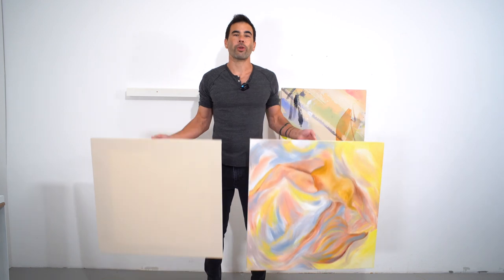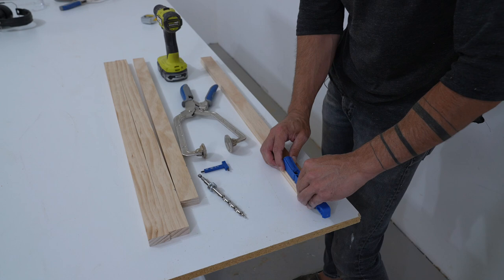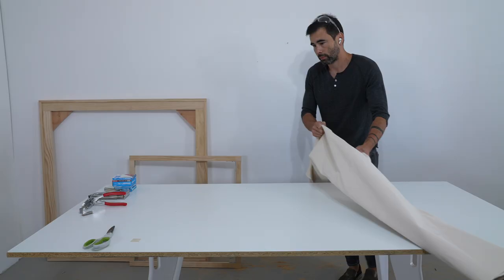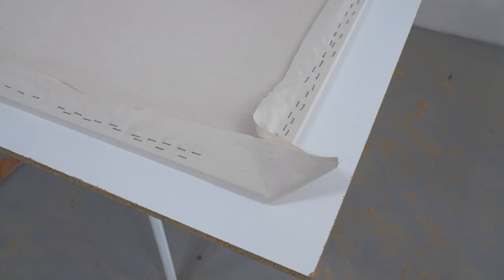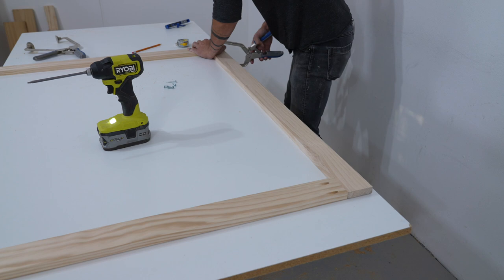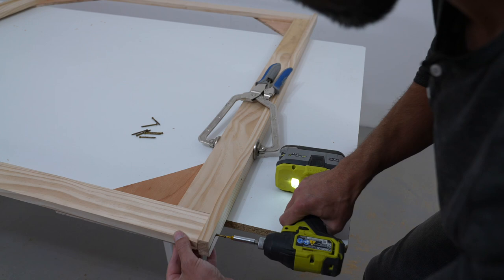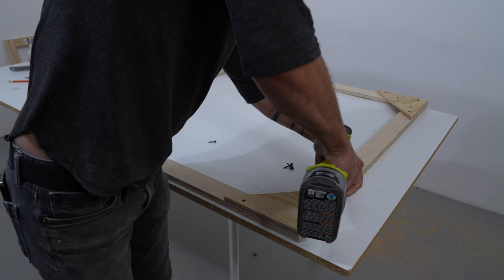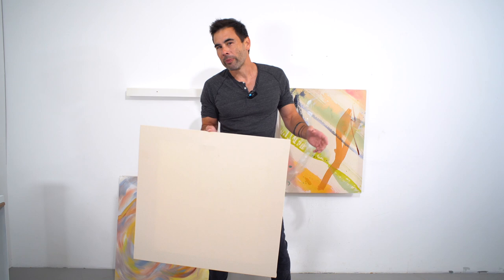DIY Painting Canvases | Free Woodworking Project Plan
These painting canvases are made from 1-1/2" by 3/4" or 2-1/2" by 3/4" select pine lumber. I used pocket holes to fasten the corners and then reinforced the corners with metal L-brackets for canvases smaller than 36" and with 1/4" or 1/2" plywood triangles to reinforce corners on frames larger than 36". Once the frames are made, canvas can be stretched over them and fastened with staples on the back side.

This is also a great way to create acoustical panels to help muffle sound in a room - or for those at home Zoom calls!

The lengths of the boards are up to you to decide the size of your canvas. Check out the tips in the project plan for how to reinforce smaller or larger frames.

▸ Circular Saw
▸ Staple Gun
▸ Drill
▸ Canvas Pliers
▸ Hammer

MATERIALS USED
▸ Select Pine Lumber, 3/4"X1-1/2" (For Smaller Canvases), Length Varies Depending On The Size Of Your Canvas
▸ Select Pine Lumber, 3/4"X2-1/2" (For Larger Canvases), Length Varies Depending On The Size Of Your Canvas
▸ Plywood, 1/4" Or 1/2" (For Larger Canvases), For The Triangle Reinforcements
▸ Select Pine Lumber, 3/4"X1-1/2" (For The Exterior Frame Of Larger Canvases), Length Varies Depending On The Size Of Your Canvas

HARDWARE & SUPPLIES
▸ 4 L-Brackets (If Your Canvas Is Smaller Than 36"X36")
▸ Roll of Canvas
▸ Box Of 3/8" Staples
▸ Box Of 1 1/4" Kreg Zinc Pocket-Hole Screws
▸ Box Of Wood Screws
▸ Box Of 1-1/2" Long Finish Screws